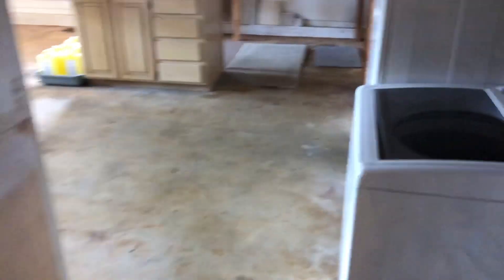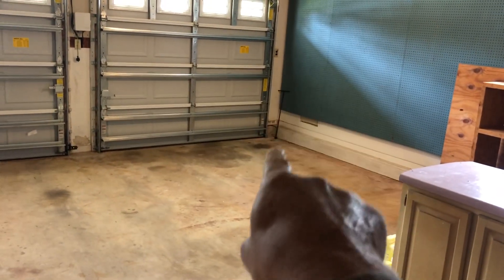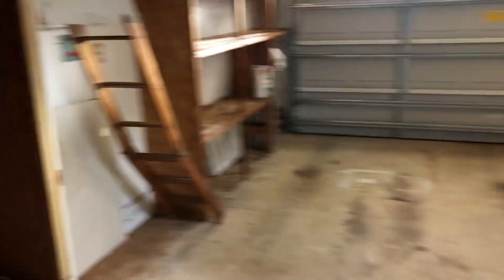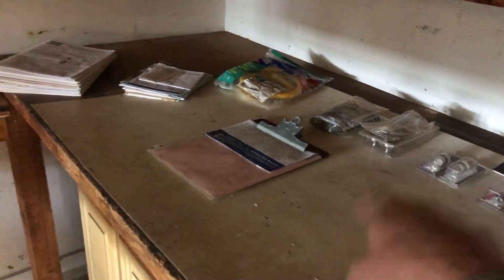Closing walkthrough 12/13